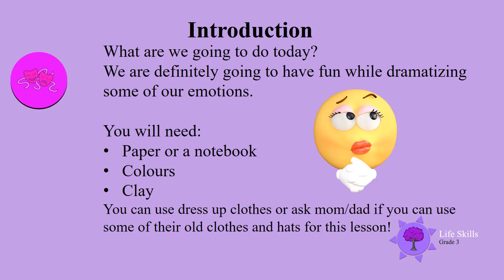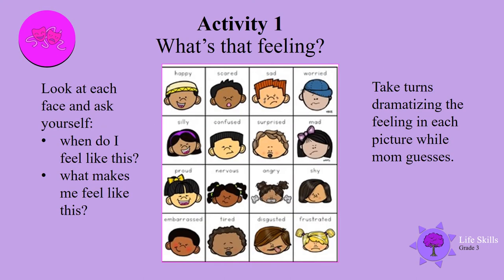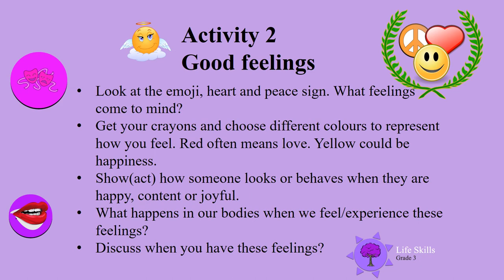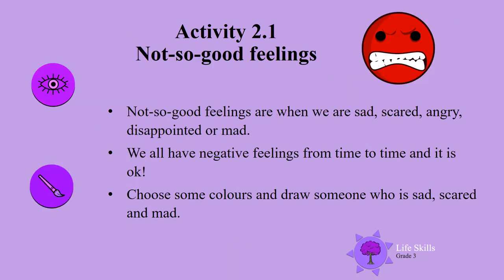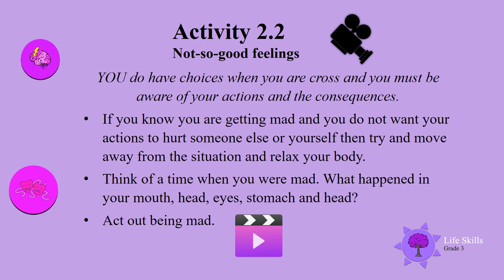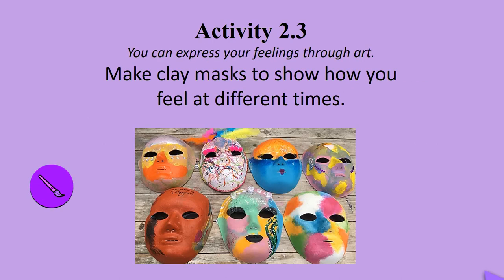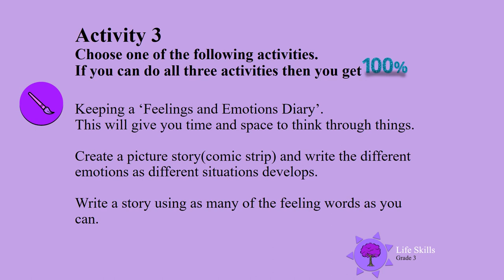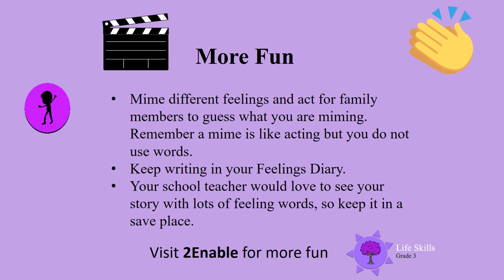Dramatize your feelings UNI D16 Gr3 LS